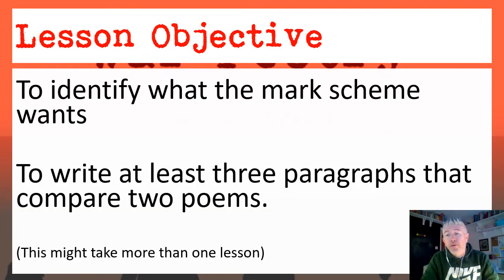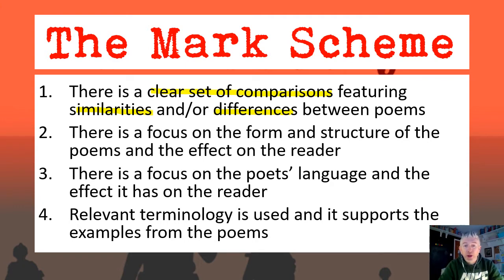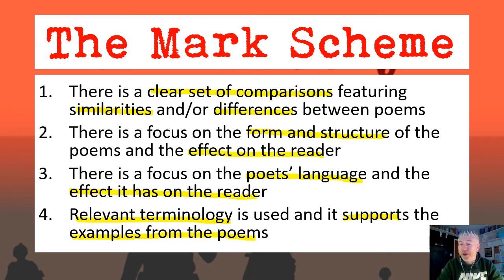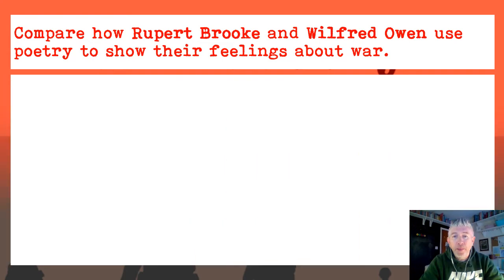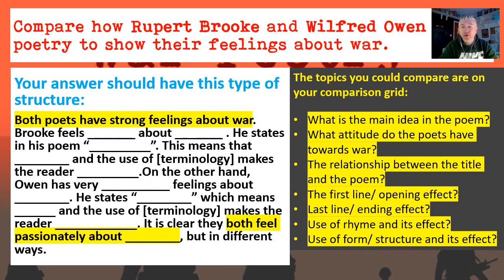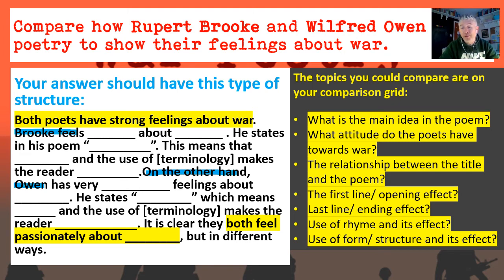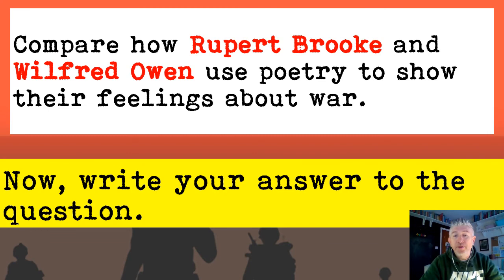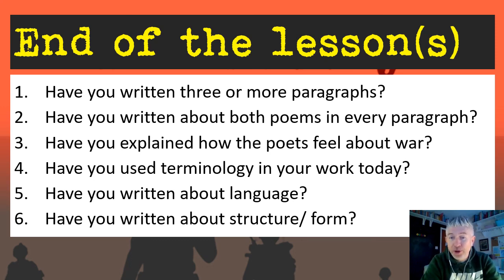War Poetry Lesson 12 Assessment